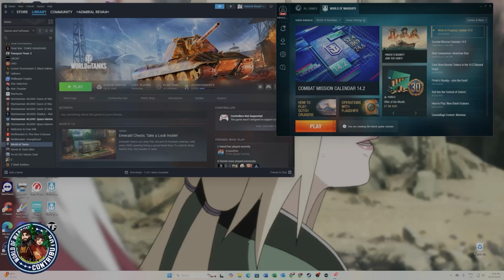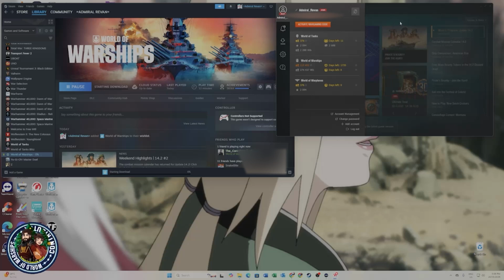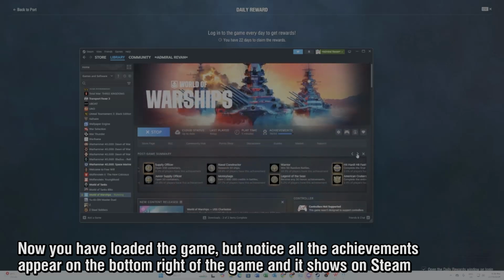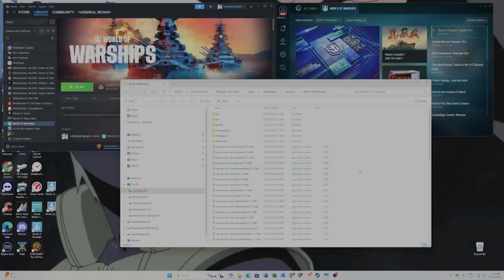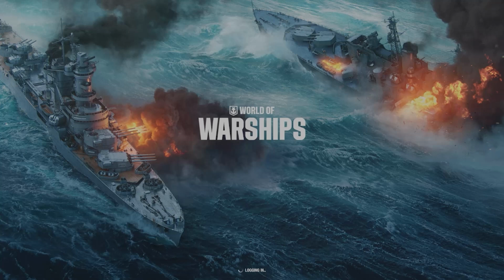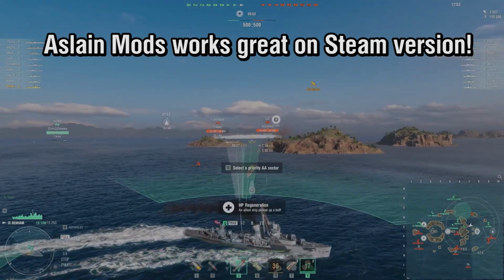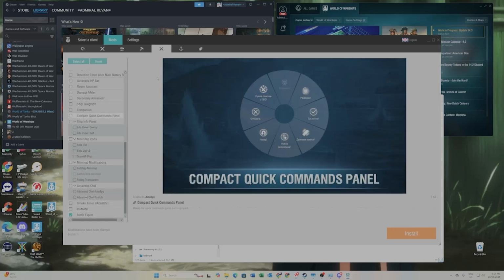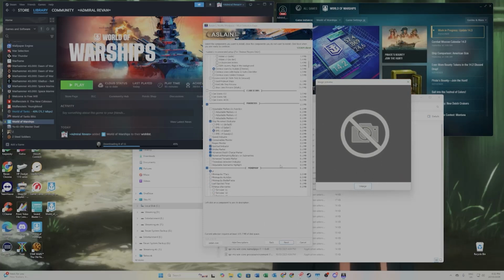How to configure World of Warships on Steam with Aslain or Modstation | Its great to be on Steam!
AR talks about how to setup World of Warships on Steam with either Aslian or Modstation, a quick guide overview on how to do it

01:00 How to Install World of Warships
04:45 How to Link Steam into World of Warships
06:30 How to choose which region for World of Warships
09:15 How to change servers ingame within World of Warships
11:35 How to install and configure Aslain Mods with World of Warships - Steam Version
21:25 How to install and configure World of Warships Modstation with World of Warships - Steam Version

To simplify these steps

1) Go to Steam, find World of Warships and download and install the game
2) Go to the World of Warships website and make sure you have logged in and link Steam under Account Management
3) After installing Steam version World of Warships, run it and choose which server you would like it to be main (ASIA / NA / EU region)
4) For installing Aslian or Modstation. Exit out of World of Warships first, then choose either Aslian or Modstation, download and install it
5) Customise which mods you would like to have and run the game enjoy!

Please go support their communities